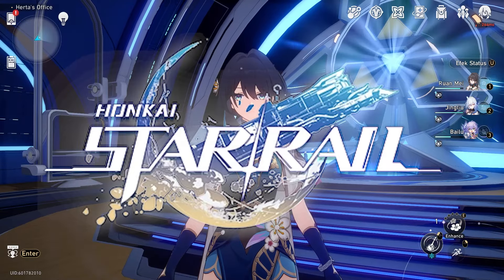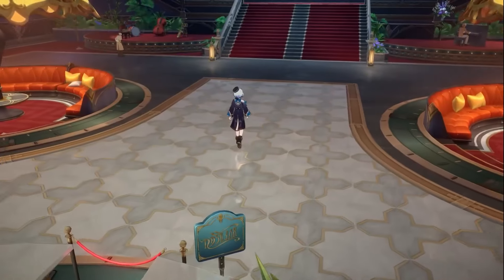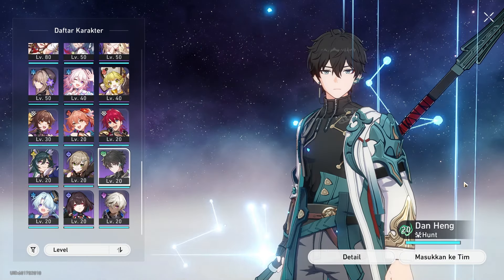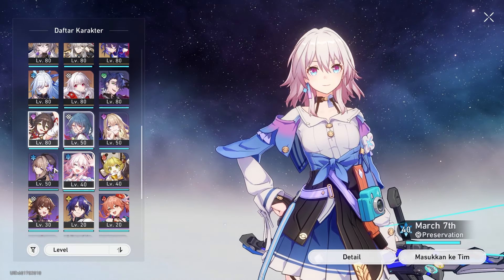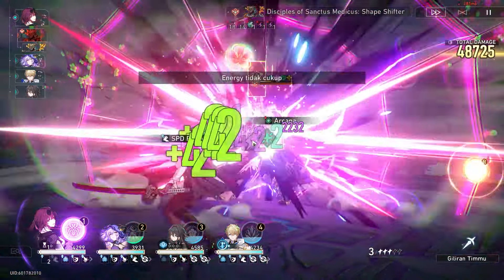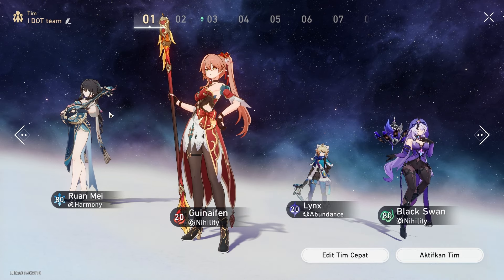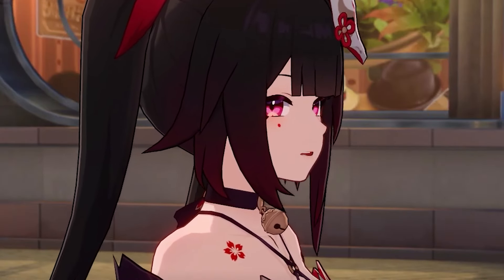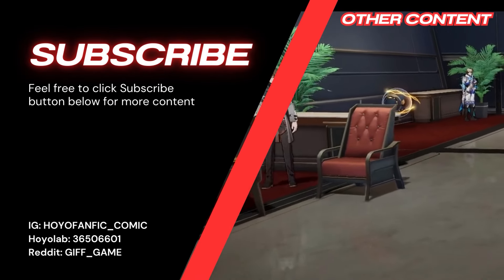BEST BUDGET OR WHALE TEAM FOR NEW PLAYER IN 2024 - HONKAI STAR RAIL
Best budget or whale team in my preference opinion

My discord ID if you need something: 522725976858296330